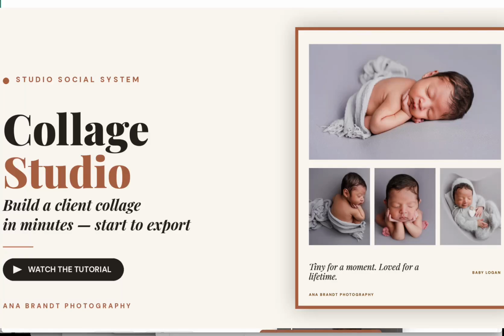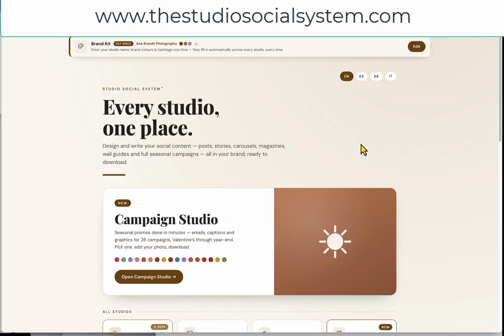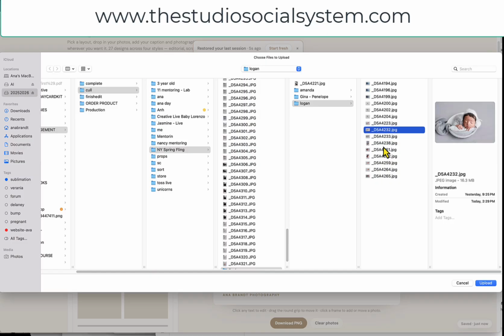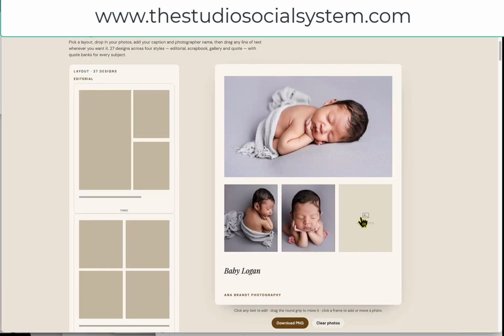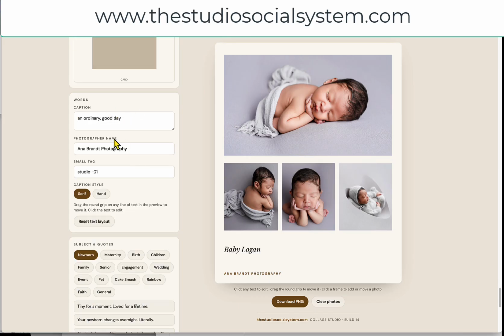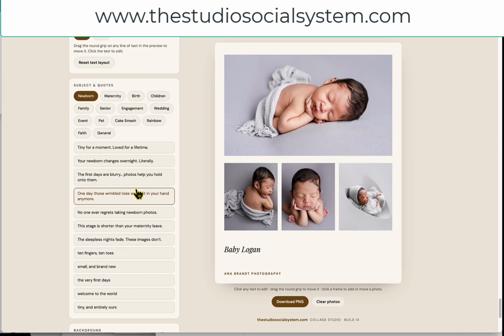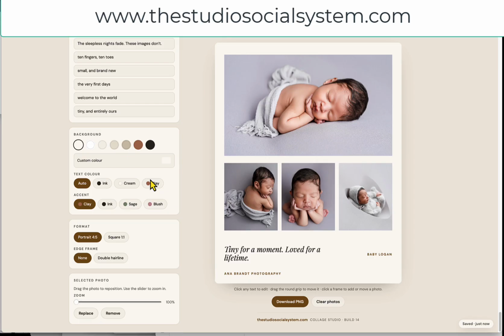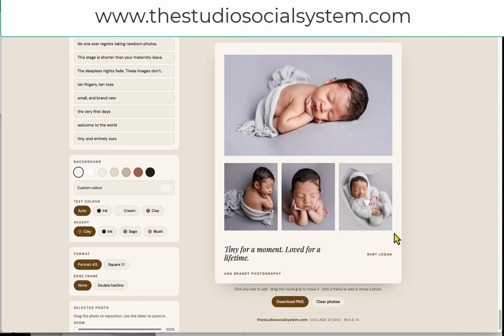Collage Studio Walkthrough | Build a Client Collage in Minutes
A finished client collage in minutes — no Photoshop, no templates to fight with. In this walkthrough I take you through the Collage Studio inside the Studio Social System, from blank canvas to export. 🎬
Includes:

Uploading your gallery images and dropping them into the layout
Choosing and adjusting the grid for your hero shot
Editing the caption and client name (the "Baby Logan" credit)
Matching it to your studio colors and fonts
Exporting a clean, post-ready file

This is the same system I use to keep my studio's social presence consistent without spending hours in design tools. Build it once, reuse it for every session.
Try the Studio Social System → thestudiosocialsystem.com